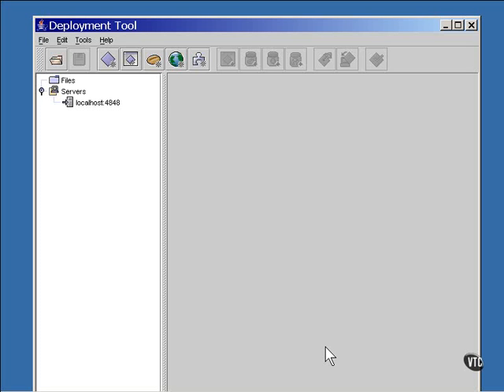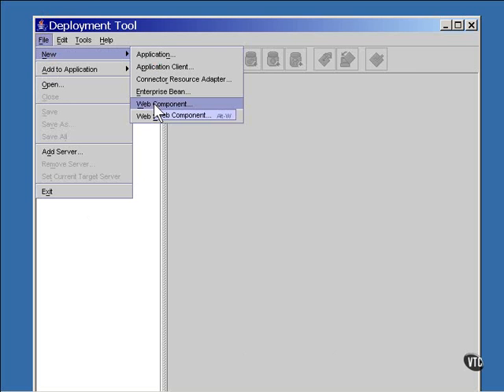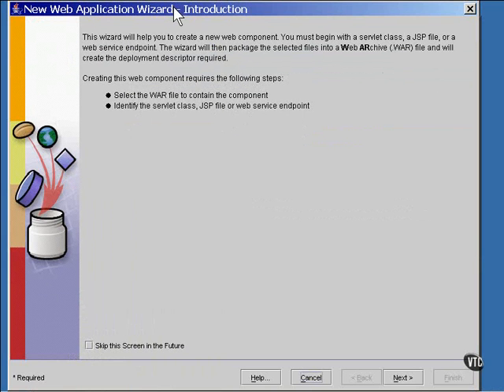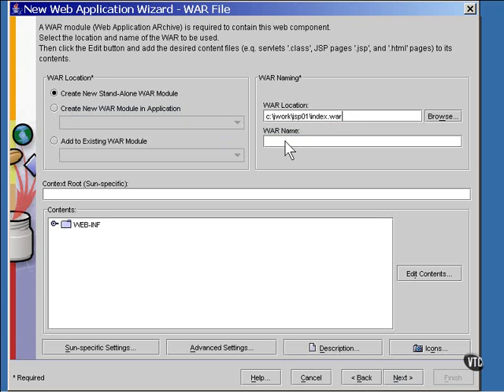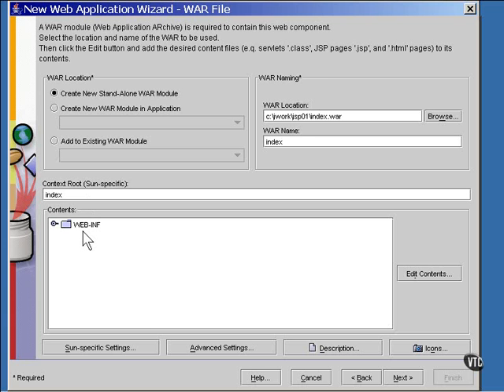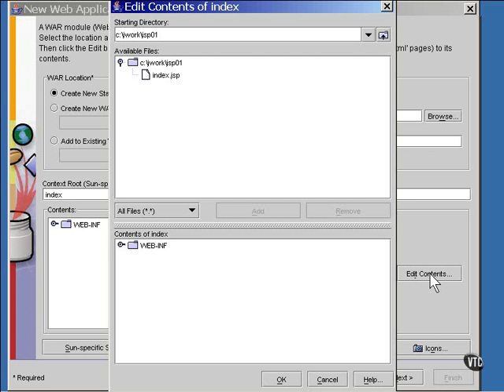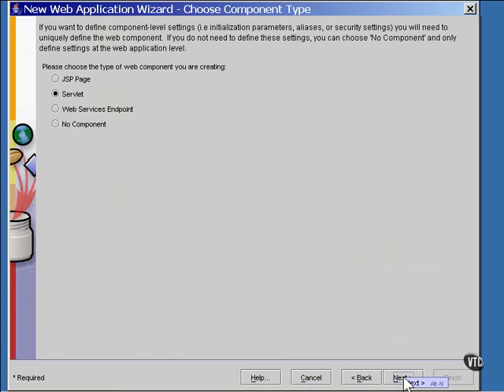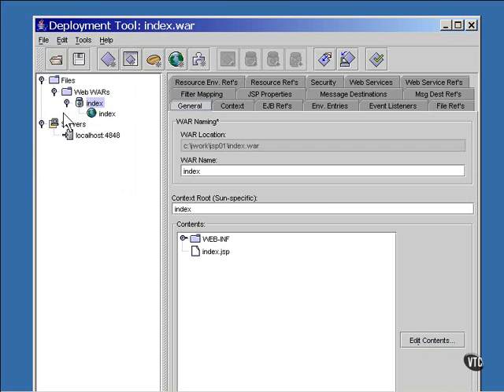Lesson2 Writing JSP Pages